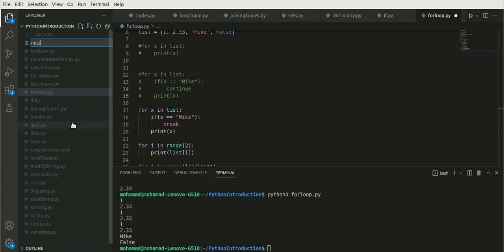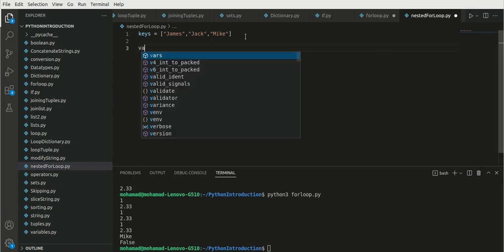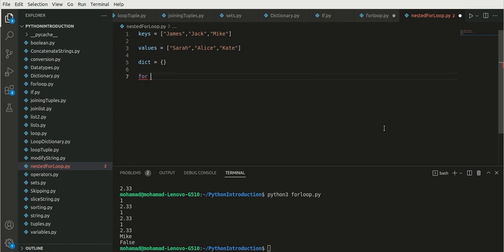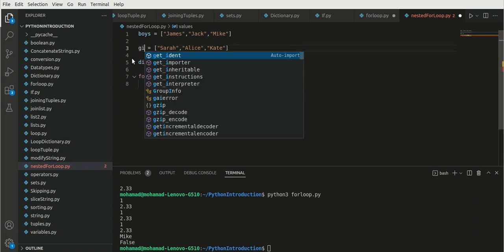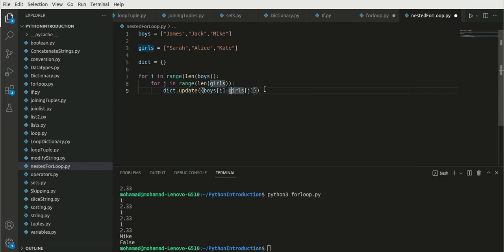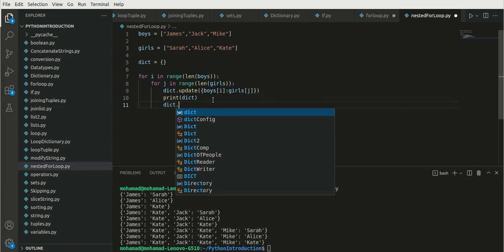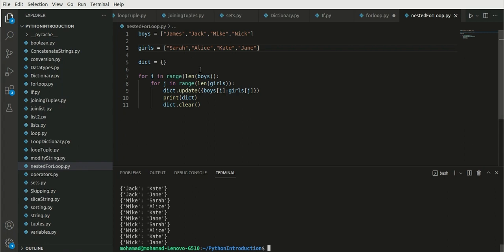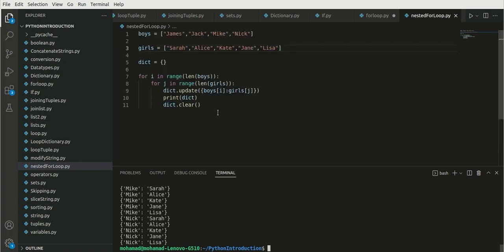#40 For Loop in Python - Part 2 (Python Tutorials)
For Loop (Part 2)

In this part of our python tutorials series, you will learn about the for loop in python. For loops are not the only loops that can be used in python. We have while loop, too. In this tutorial, you will see different ways in which we can use for loop and also how we can loop through different collections.